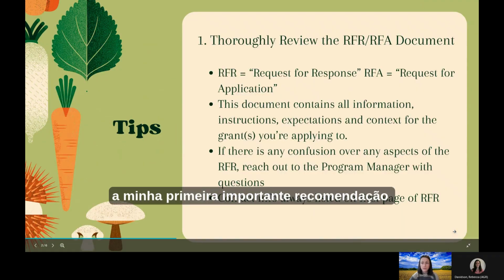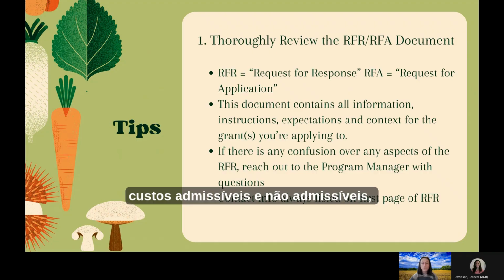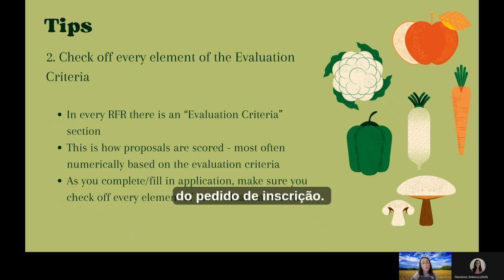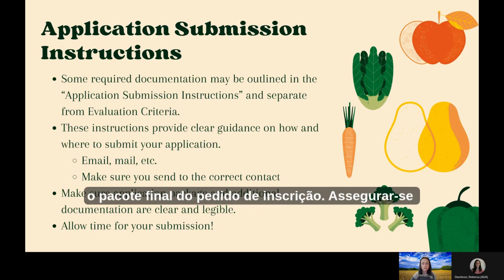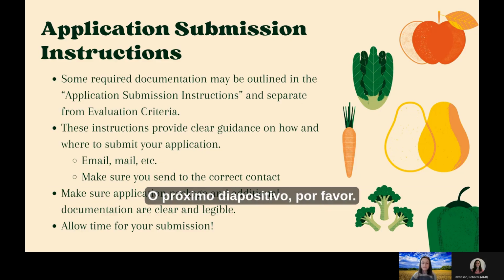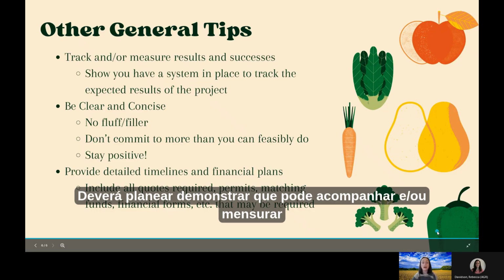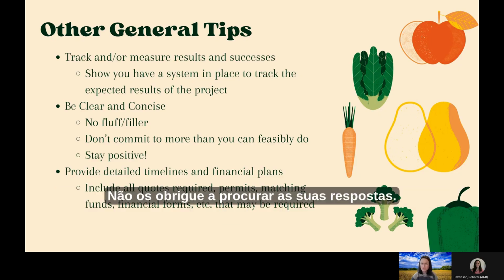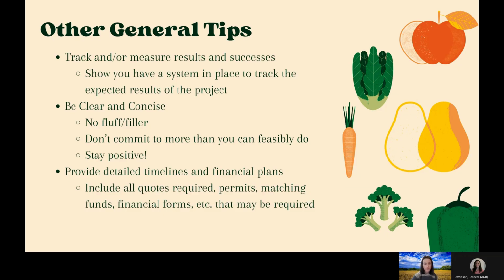Sugestões para Pedidos de Subsídios (Português) - Tips for Applying for Grants (Portuguese)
Olá a todos. O meu nome é Keri Cornman. Sou a Gestora de Subsídios do MDAR (Departamento de Recursos Agrícolas de Massachusetts) e participo em várias iniciativas de subsídios a nível estatal e federal, bem como em algumas aquisições. Estou aqui hoje para vos apresentar algumas sugestões sobre subsídios. A minha informação de contacto é proporcionada a seguir. Não hesitem em me contactar caso tenham dúvidas.